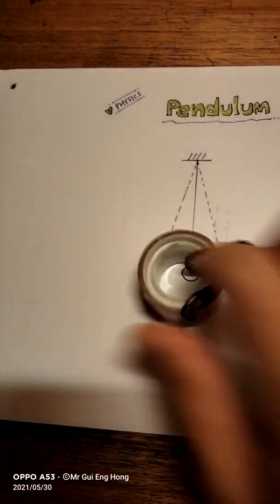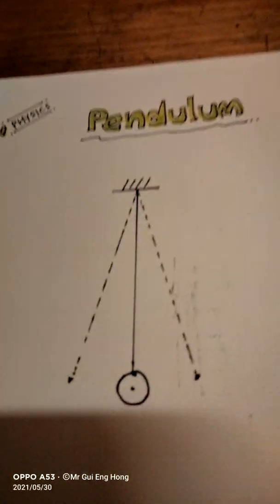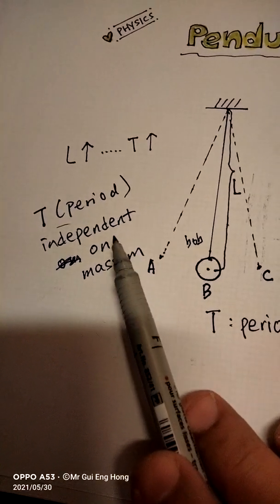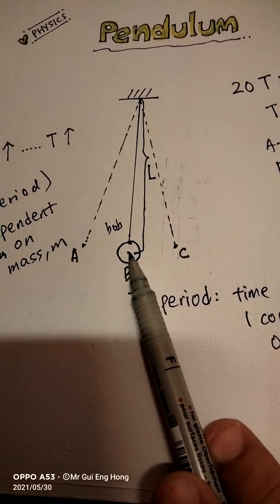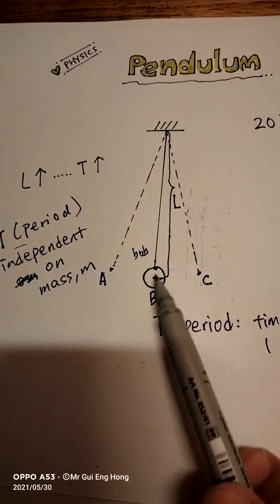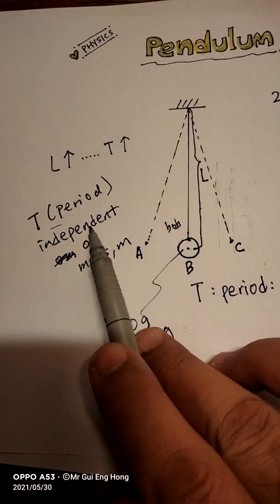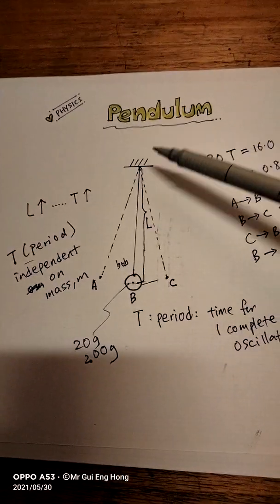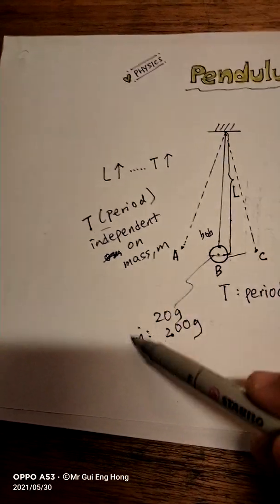Physics Pendulum (2021)